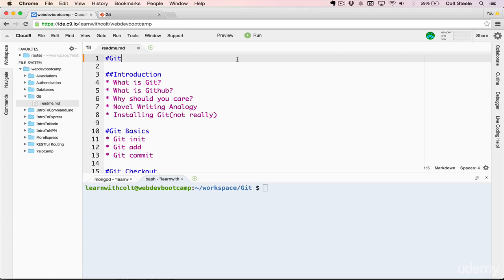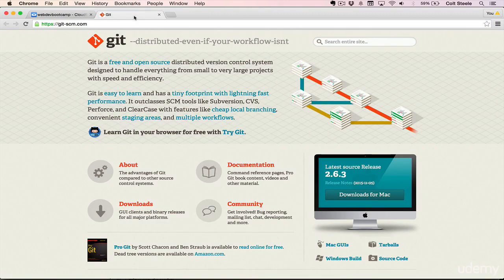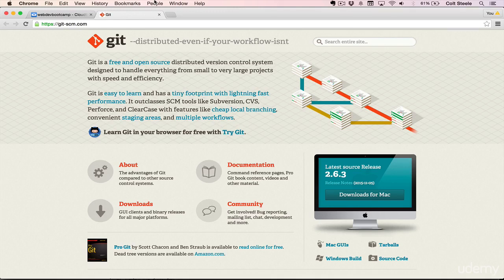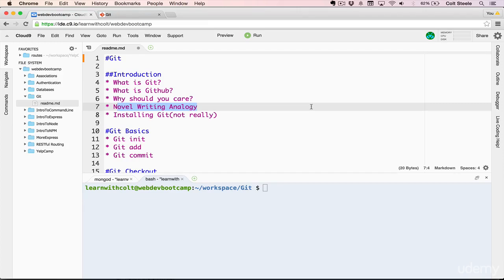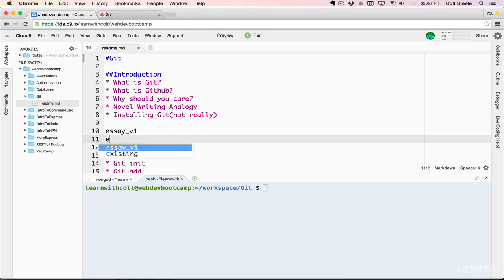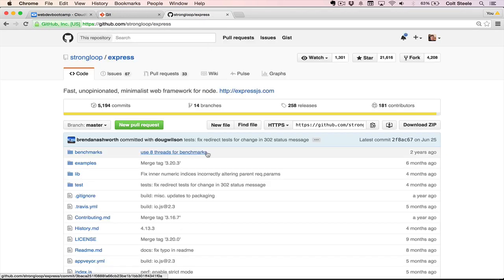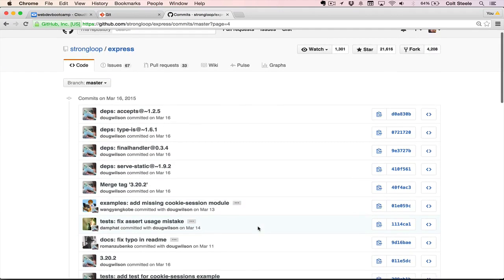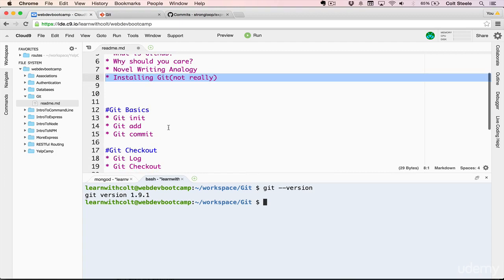625204 269 Intro To Git